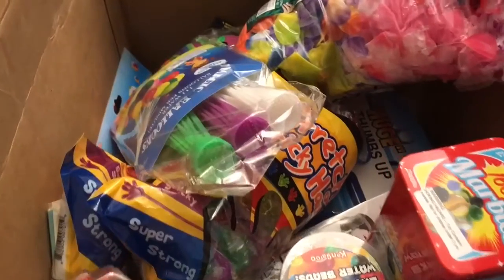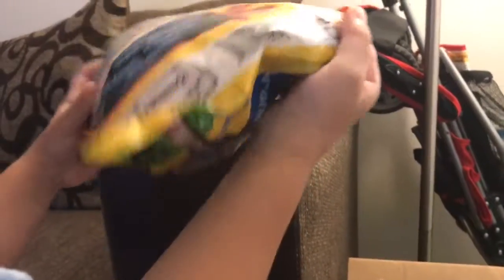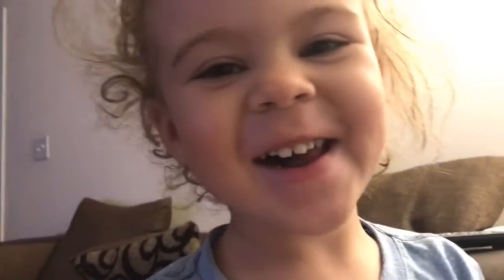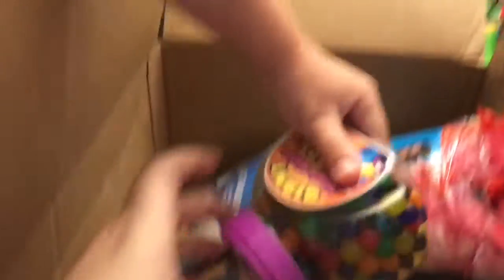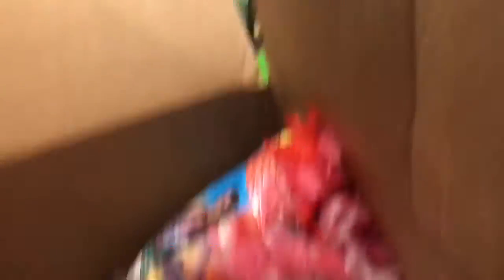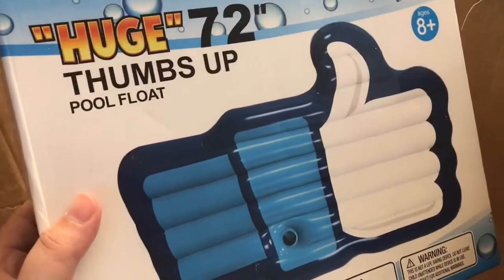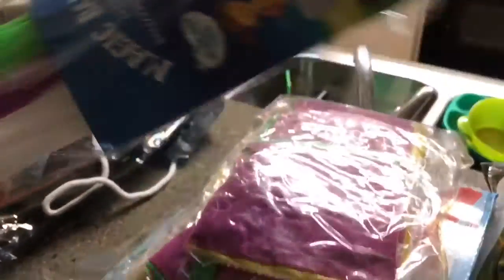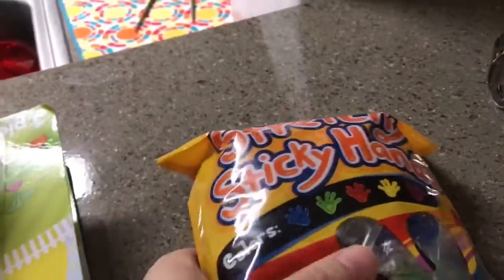Just Eating My Sandwich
Hello and welcome to our day! Today we honestly didn't do much lol But I ate a yummy sandwich